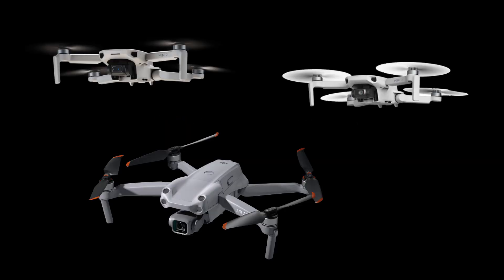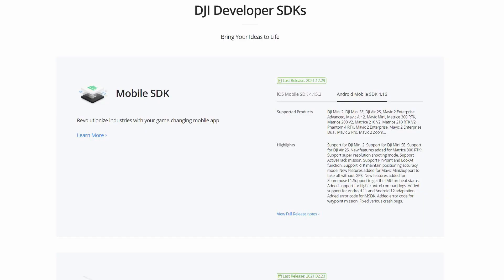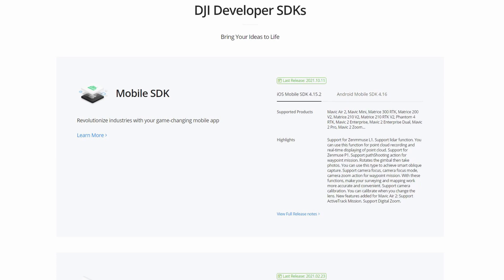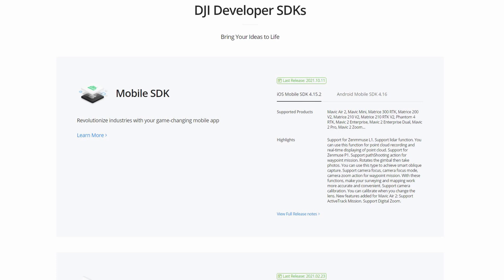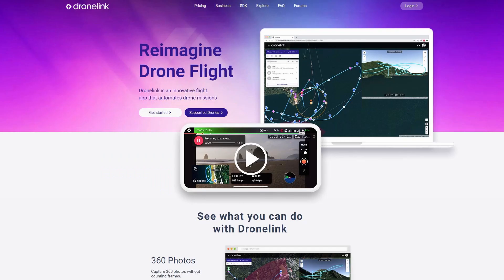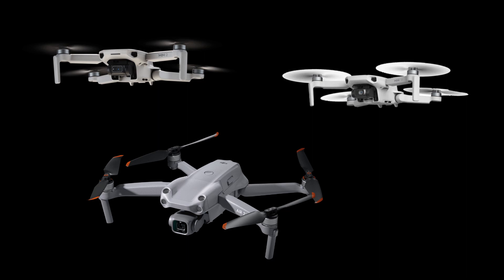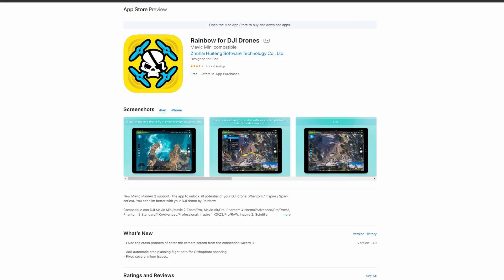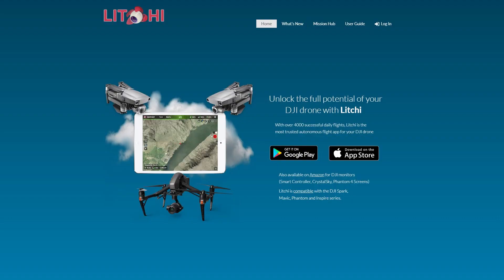DJI SDK Released! Your Air 2s, Mini 2 and Mini SE Drone just got A LOT better!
Your DJI Air 2s, Mini 2 and Mini SE just got A LOT better | SDK Released!. DJI SDK Released For Air 2s, Mini 2 and Mini SE | BIG NEWS!. This announcement is great news for DJIAir2s, DJIMini2 and DJIMiniSE owners.

🟠 I'm FAA Part 107 Certified.

🟢 Drones:
🟢 DJI Mini 2 Fly More Combo ▶️
🟢 DJI Mavic Air 2 Fly More Combo ▶️
🟢 DJI Mini SE ▶️
🟢 DJI Air 2S Fly More Combo ▶️
🟢 DJI Mavic 3 Drone ▶️
🟢 DJI Mavic 3 Fly More Combo ▶️

🟡 Drone Accessories:
🟡 Nanuk 910 DJI Mini 2 Fly More Case ▶️
🟡 SanDisk SanDisk Extreme Pro SDXC UHS-I U3 A2 V30 ▶️
🟡 KINBON 30" Drone Landing Pad ▶️
🟡 DJI Mini 2 Propellers (Pair) ▶️
🟡 DJI Mini 2 Intelligent Flight Battery ▶️
🟡 Freewell All Day DJI Mini/Mini 2 Drone, 8-Pack ▶️
🟡 Freewell Bright Day DJI Mini/Mini 2 Drone, 4-Pack ▶️
🟡 Freewell Standard Day DJI Mini/Mini 2 Drone, 4-Pack ▶️
🟡 Freehands Unlined Fleece Gloves ▶️